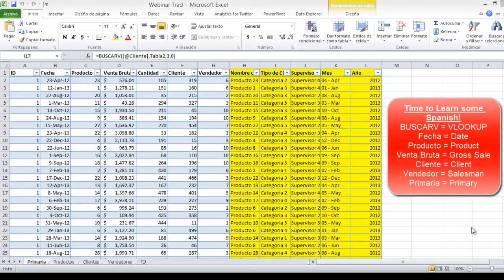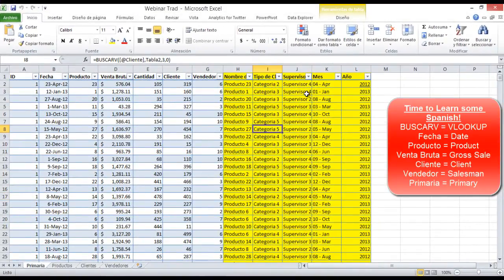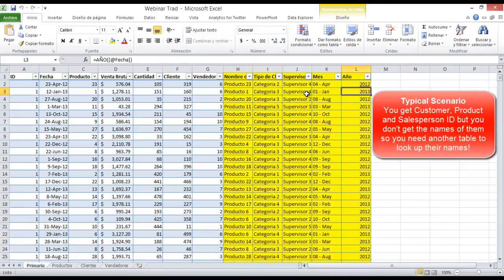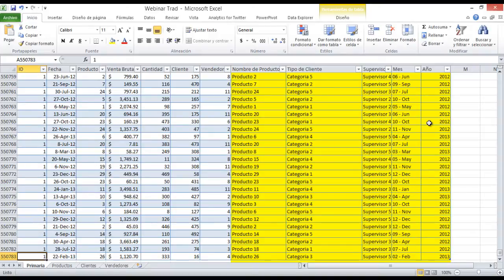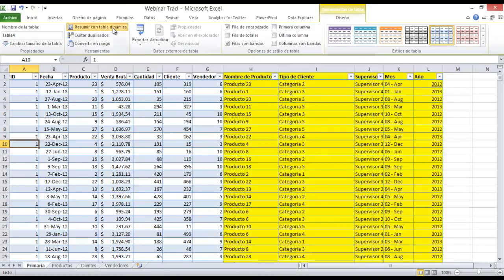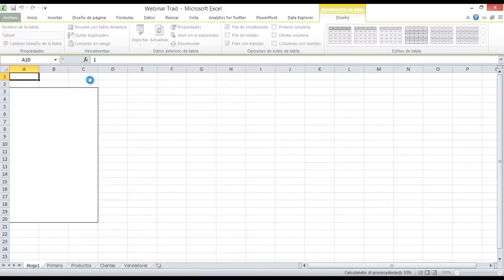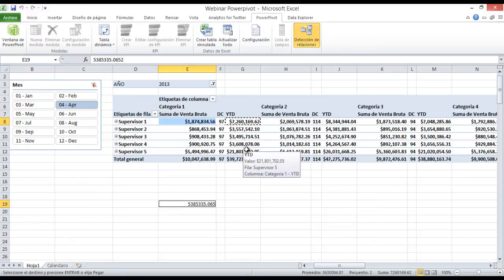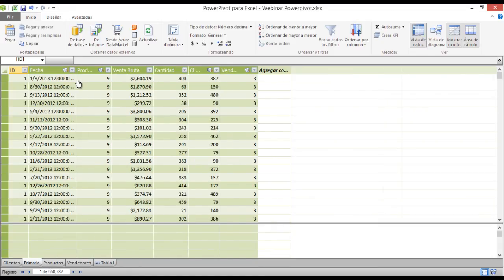Pivot Tables: Traditional vs Using Powerpivot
Second part of the Webinar that I'll have on Monday 20th of May. This video tries to show you advantages of using PowerPivot when using PivotTables as it saves you:
- Space
- Memory Consumption
- Time
- Effort